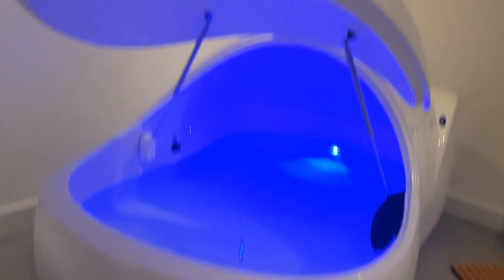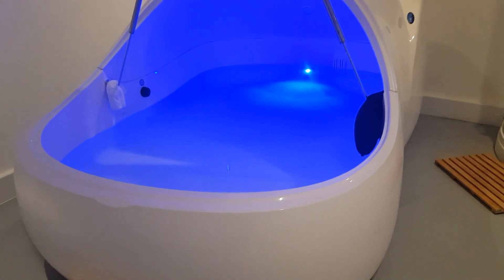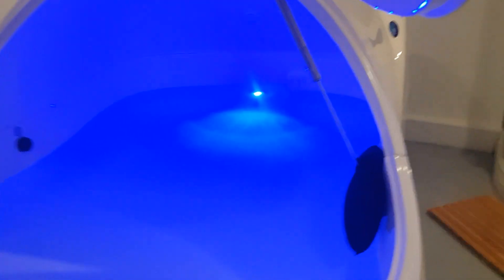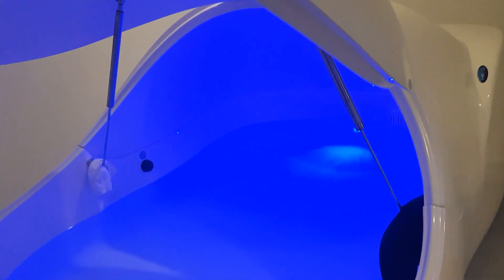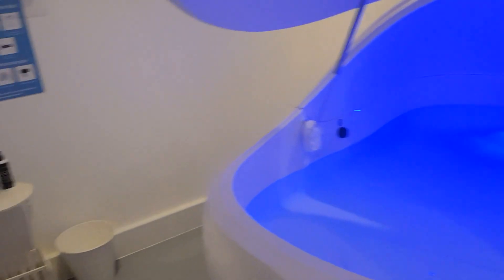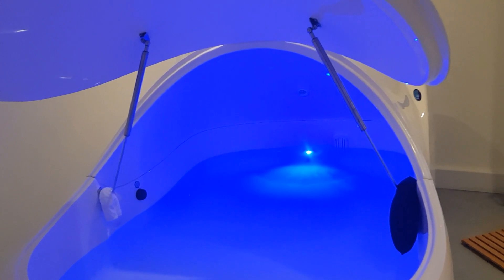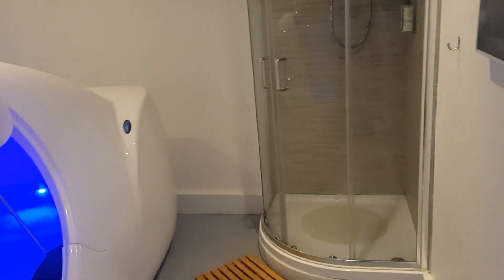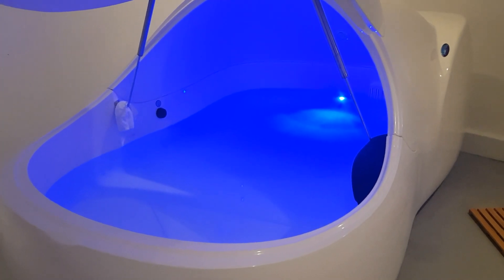Sensory Deprivation In A Flotation Tank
When was the last time you had a hour of total dark silence?